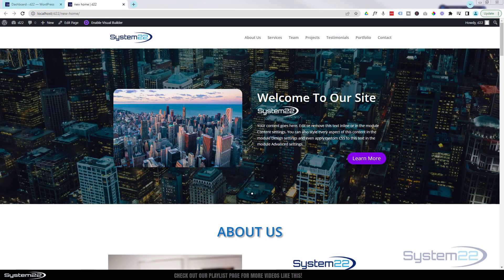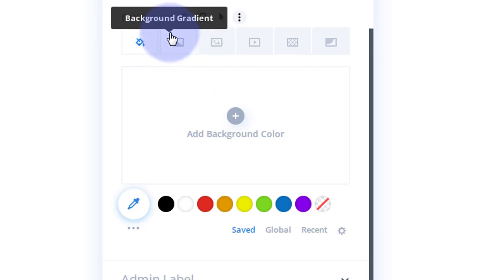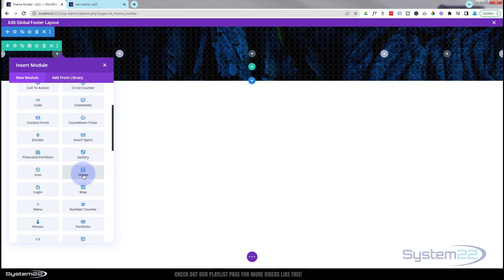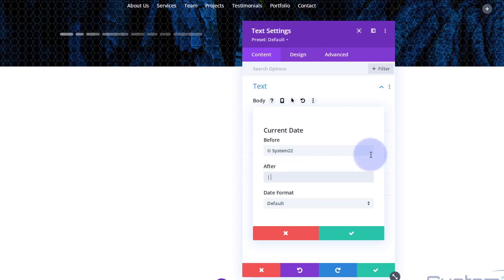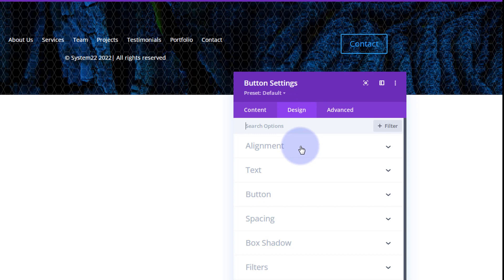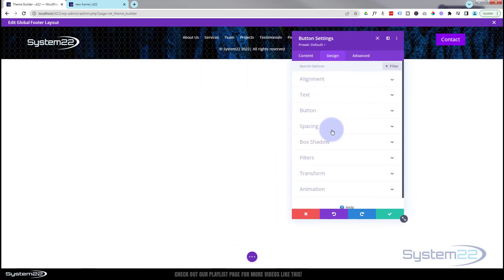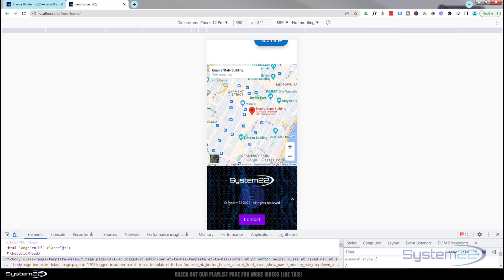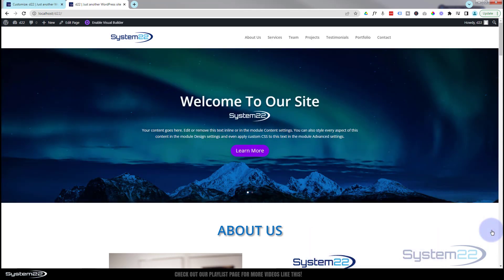Divi THEME BUILDER Create A Custom GLOBAL FOOTER 👍👈👍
In this series we will be creating a one page scrolling website from scratch. In this part: How to create a custom global footer, and set as the home page using the Divi Theme. In this video we will be creating a global footer for our site usinf the Divi Theme Builder. We will also cover setting the final page as the home page. Today we will be demonstrating how to build this great feature with the Divi Theme. This is a very eye catching and a great interactive element to have on your Divi site.

In this video we will cover:

Adding A Global Footer.
Blending Color, Image And Pattern Backgrounds
Adding A Logo.
Adding A Footer Menu.
Dynamic Copyright Statement.
Using Negative Margin For Spacing.
Adding A Custom Button.
Adding CSS ID Link To A Button.

So, follow along with the video and see how to create a custom global footer, and set as the home page with the Divi Theme.

v=ZAO2MH0dQtk&list=PLqabIl8dx2wo8rcs-fkk5tnBDyHthjiLw

v=rNhjGUsnC3E&list=PLqabIl8dx2wq6ySkW_gPjiPrufojD4la9

CHAPTERS

00:00 Introduction
00:42 Adding A Global Footer.
02:11 Blending Color, Image And Pattern Backgrounds.
04:30 Adding A Logo.
05:18 Adding A Footer Menu.
06:12 Dynamic Copyright Statement.
08:12 Using Negative Margin For Spacing.
08:50 Adding A Custom Button.
09:24 Adding CSS ID Link To A Button.
14:53 Setting The Page As The Home Page.
15:50 Result.